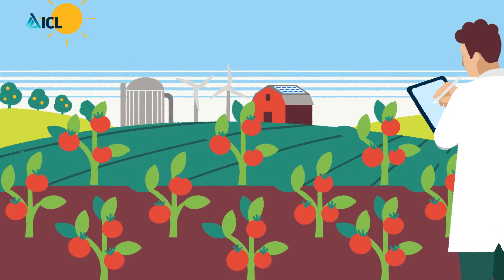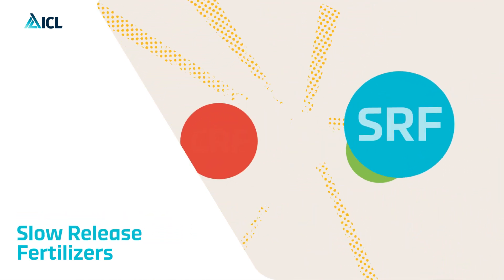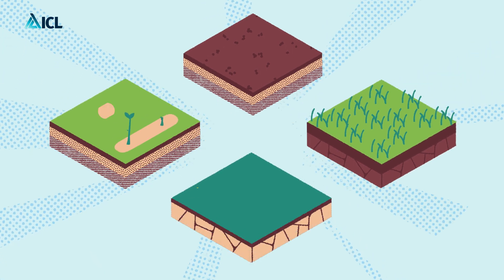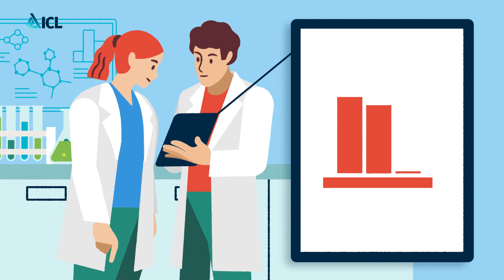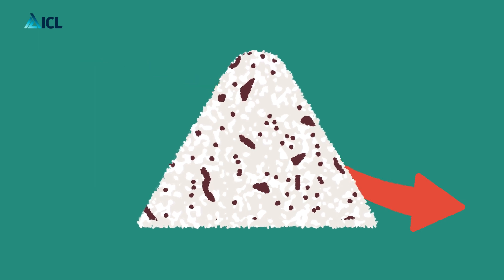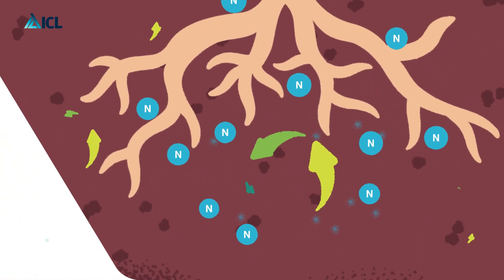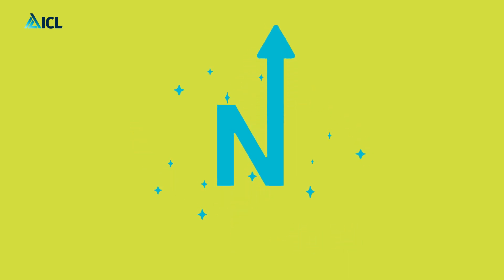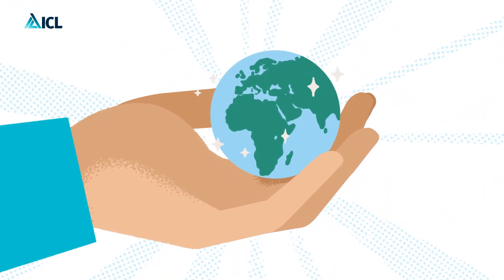ICL's Controlled Release Fertilizers for Superior Performance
The benefits of using fertilizers are undeniable. Investing in buying and applying fertilizers provides the nutrients crops need for healthy growth and improved harvests. However, with every fertilizer application, there is the chance that some of the nutrients will be lost to the atmosphere or deep into the soil beyond the reach of the crops’ roots before the plants can effectively utilize them.

Of the three types of enhanced-efficiency fertilizers available to reduce these nutrient losses, controlled-release fertilizers (CRF) are the most sophisticated, offering targeted release of nutrients at rates that match the crops’ requirements. With longevities of between 1 month and 1.5 years, ICL’s controlled-release fertilizers are the most versatile fertilizers for nourishing soil-grown crops, whatever the climate conditions.

Find out how these controlled-release fertilizers compare to conventional and other enhanced-efficiency fertilizers, reducing all types of nitrogen losses and improving the nutrient use efficiency of crops, meaning that growers can reduce application rates by up to 30%.

With benefits like this, demonstrated by independent research, it is clear that CRFs are the winning standard among enhanced-efficiency fertilizers, serving as a superior and essential tool for modern agriculture.